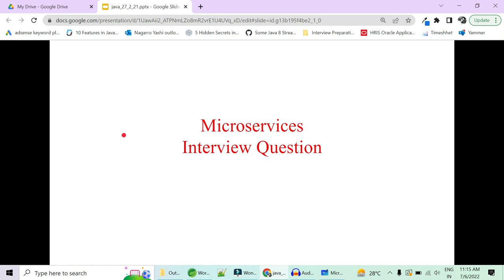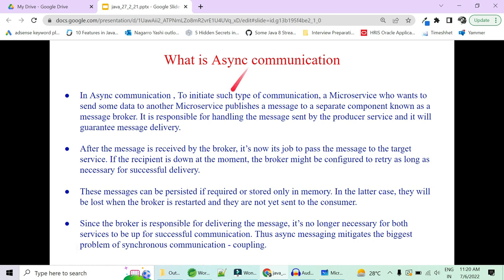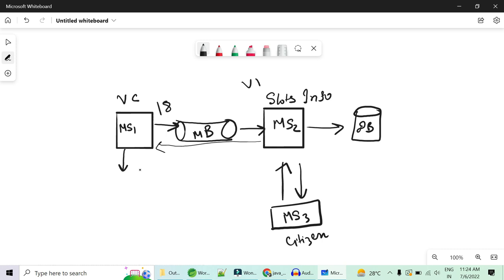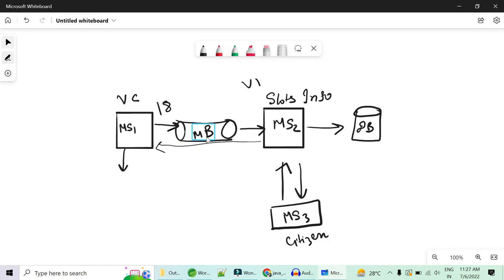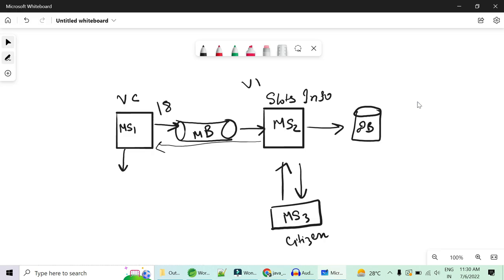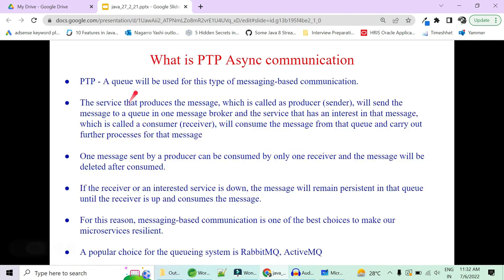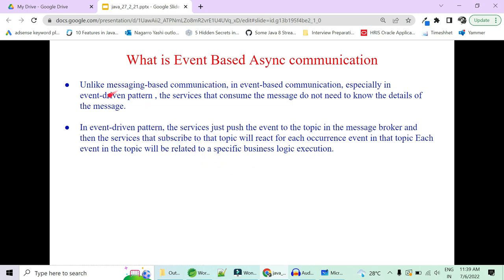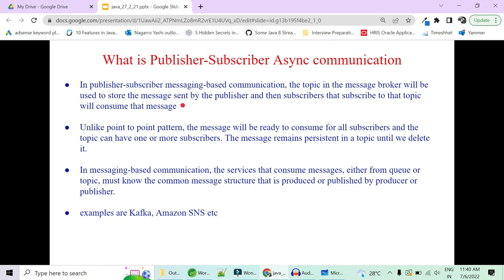Asynchronous communication in Microservices Interview Questions and Answers | Part -3 | Code Decode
Microservice asynchronous communication Interview questions and answers we have covered in this video of code decode

Ways to communicate between Microservices

We have seen Synchronous communications through -
Rest APIs
GraphQl
Feign using Eureka discoveries
GRPC ( 10 times faster than REST APIs ) - developed by Google as substitute of REST with many more features.

A synchronous call means that a service waits for the response after performing a request.

Today we will look at ways to do asynchronous communication in java. This communication usually involves some kind of messaging system like
Active Mqs
Rabbit MQs
Kafka

What is Async communication

In Async communication , To initiate such type of communication, a Microservice who wants to send some data to another Microservice publishes a message to a separate component known as a message broker. It is responsible for handling the message sent by the producer service and it will guarantee message delivery.

After the message is received by the broker, it’s now its job to pass the message to the target service. If the recipient is down at the moment, the broker might be configured to retry as long as necessary for successful delivery.

These messages can be persisted if required or stored only in memory. In the latter case, they will be lost when the broker is restarted and they are not yet sent to the consumer.

Since the broker is responsible for delivering the message, it’s no longer necessary for both services to be up for successful communication. Thus async messaging mitigates the biggest problem of synchronous communication - coupling.

 A relevant point here is that there, the sender doesn't need to wait for the response. It might be sent back from the receiver later as another asynchronous message.

The intended service receives the message in its own time. The sending service is not locked to the broker. It simply fires and forgets.

What if the message broker is down?

 A message broker is a vital part of the asynchronous architecture and hence must be fault tolerant

This can be achieved by setting up additional standby replicas that can do failover. Still, even with auxiliary replicas, failures of the messaging system might happen from time to time.

If it’s essential to ensure the message arrives at its destination, a broker might be configured to work in at-least-once mode. After the message reaches the consumer, it needs to send back ACK to the broker. If no acknowledgement gets to the broker, it will retry the delivery after some time.